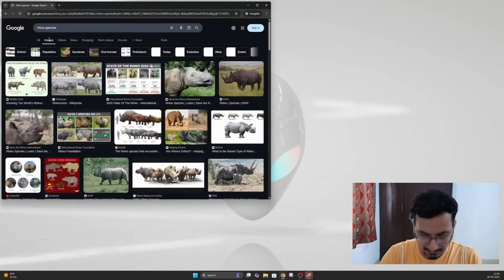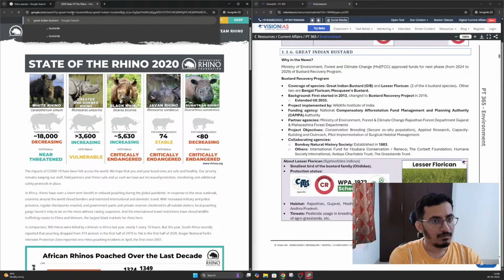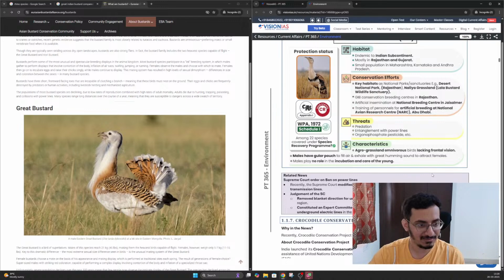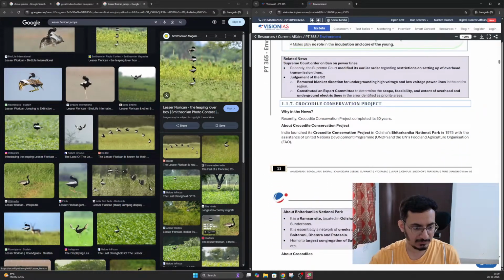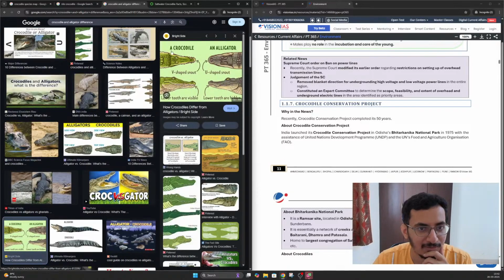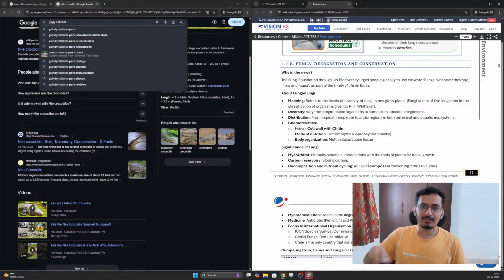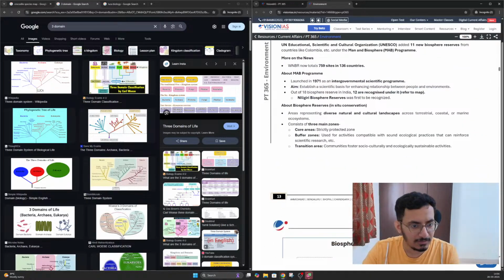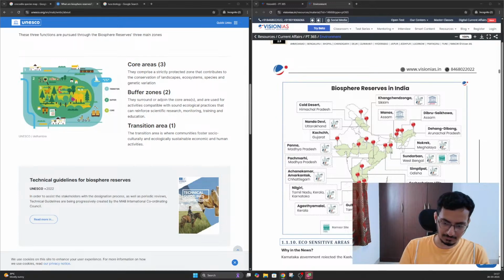Study and chatting 60 day challenge (Day 7/60)